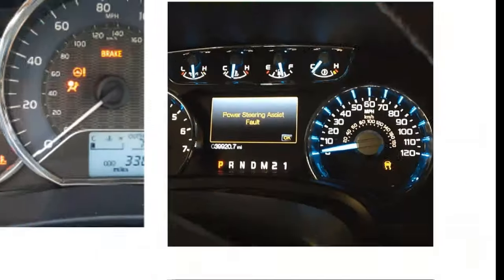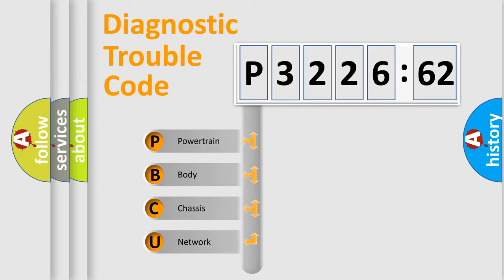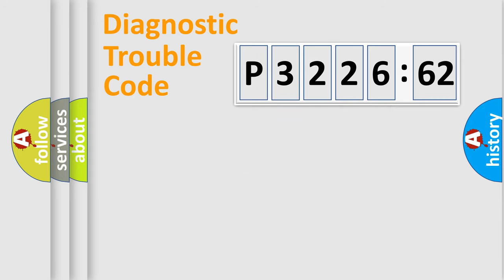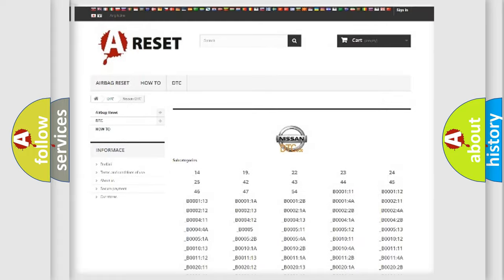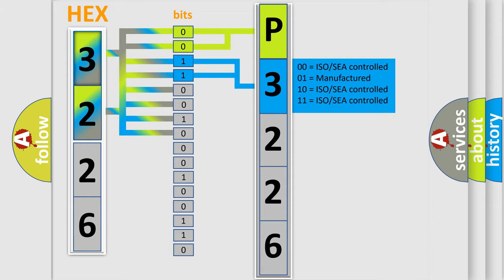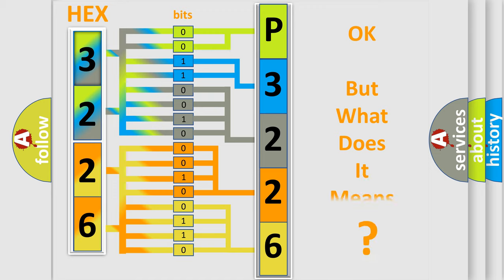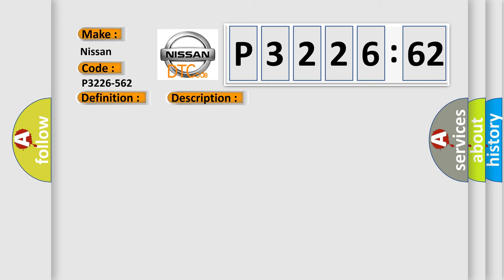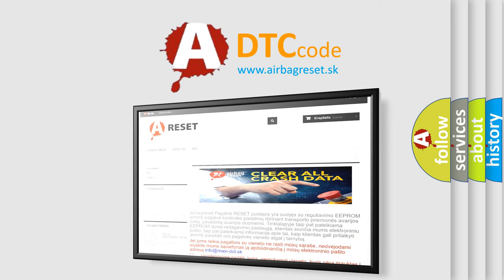DTC Nissan P3226-562 Short Explanation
Contents:
0:21 Basic DTC analysis according to OBD2 protocol standard.
1:48 Insight into programming
2:58 A diagnostically understandable description of the Diagnostic Trouble Code
3:05 Basic error definition

Make:
Nissan
Code:
P3226-562
Definition:
DC or DC Boost Converter Temperature Sensor
Description:
Unusual sudden change in boost converter temperature sensor output occurs and the offset continues,or unusual sudden change in boost converter temperature sensor output occurs repeatedly.
Cause:
 Inverter cooling system Cooling fan system Inverter with converter assembly Wire harness or connector Water pump with motor assembly Hybrid vehicle control ECU IGCT No.3 fuse